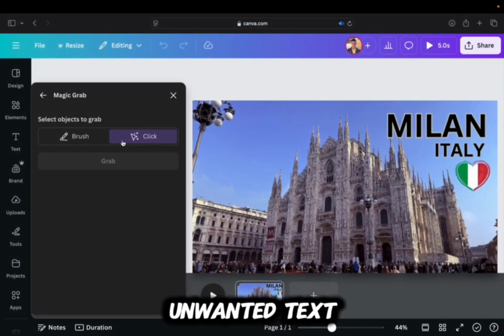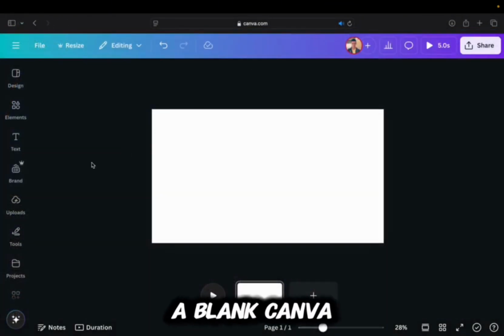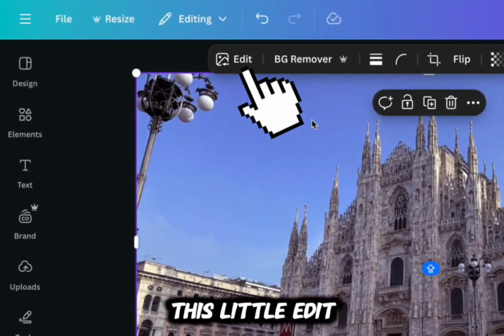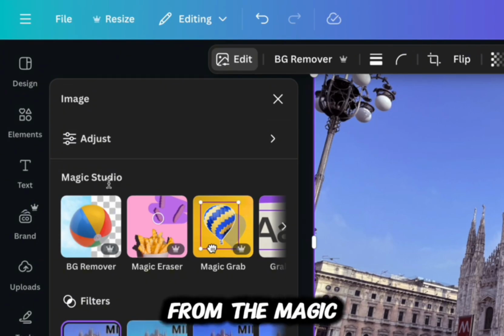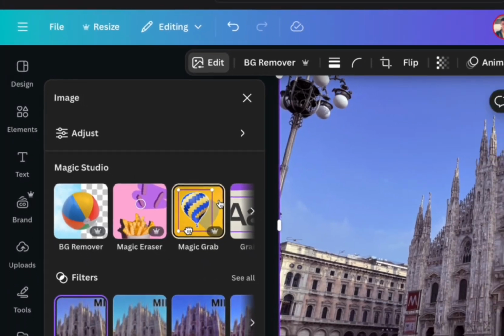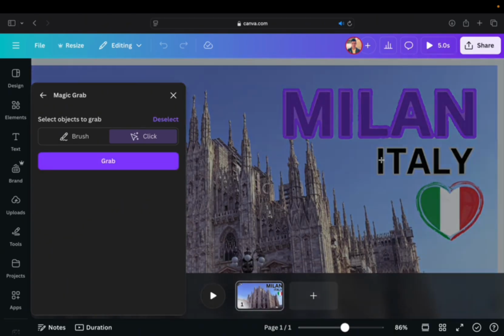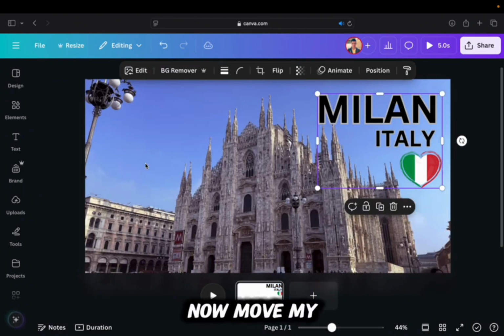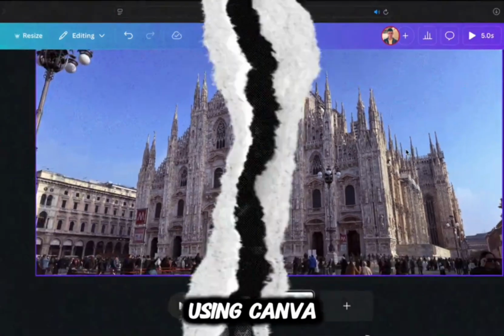How to Remove Text From an Image in Canva (2025)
How to Remove Text From an Image in Canva (Canva Pro Tutorial)

Need to remove unwanted text from an image but not sure how? In this video, I’ll show you a super easy way to delete text from your photos using Canva, and it’ll only take a couple of clicks! Whether you’re cleaning up your image or repurposing it, this quick and simple method will help you get the job done in no time.

🎵 Track Info:

Title: Sunset With You by Roa